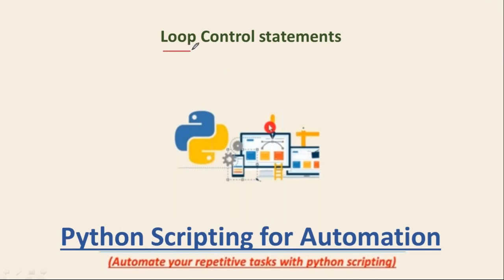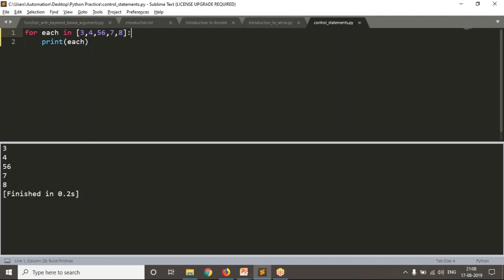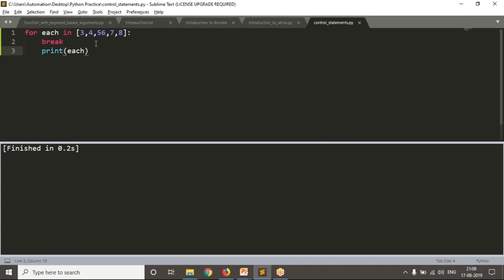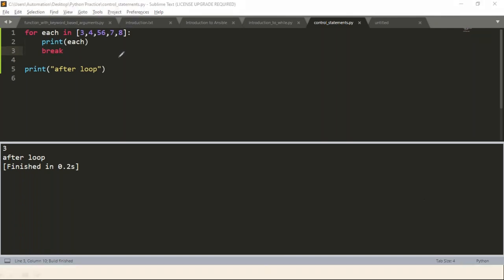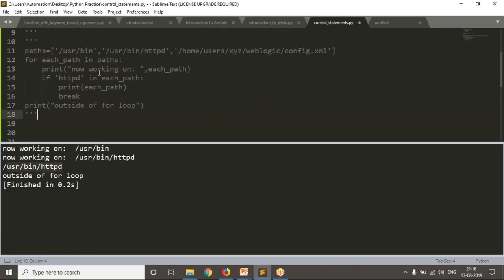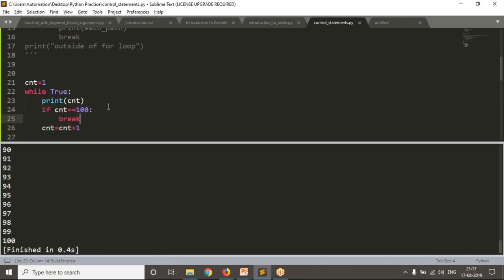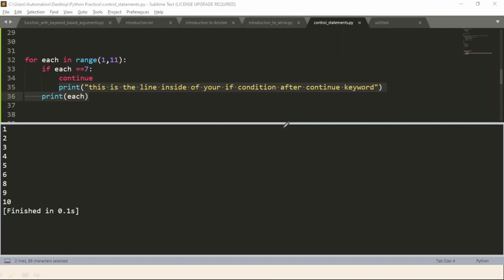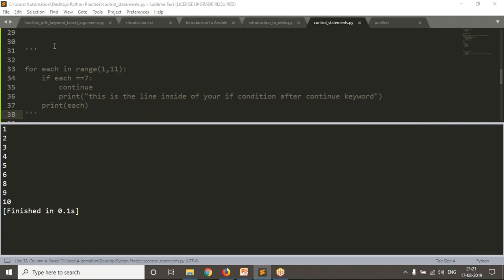54.Complete Python Basics for Automation - Loop Control statements break, continue and pass